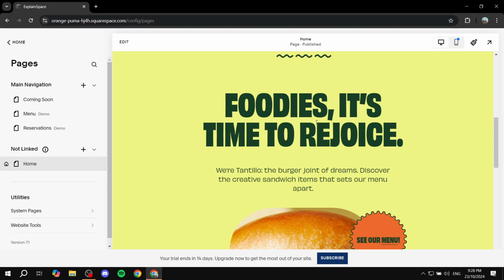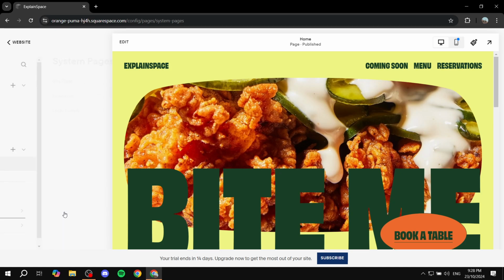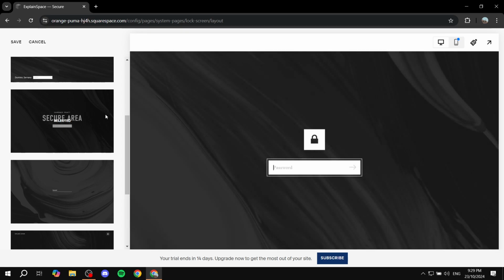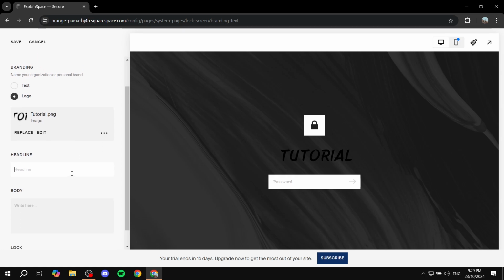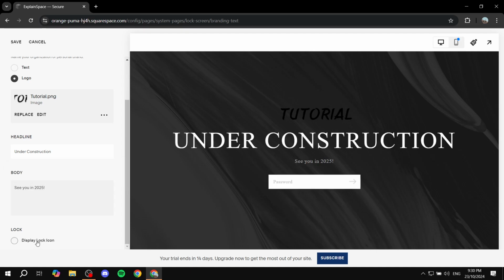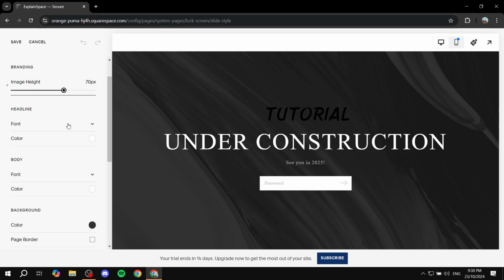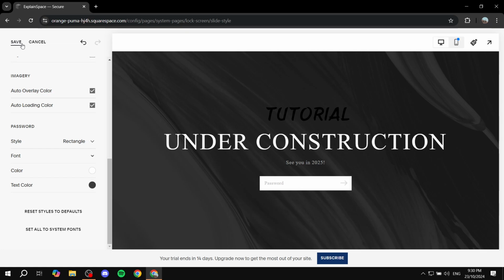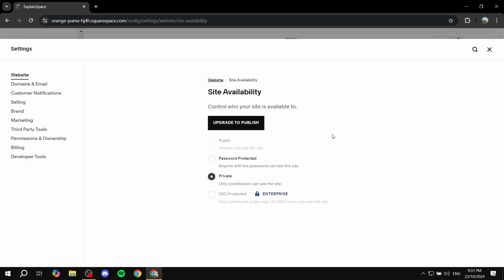How to Create an Under Construction Page on Squarespace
If you are looking for a video about How to Create an Under Construction Page on Squarespace, here it is!